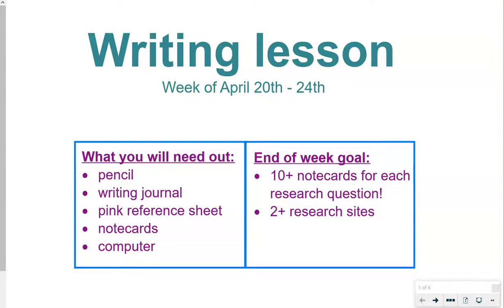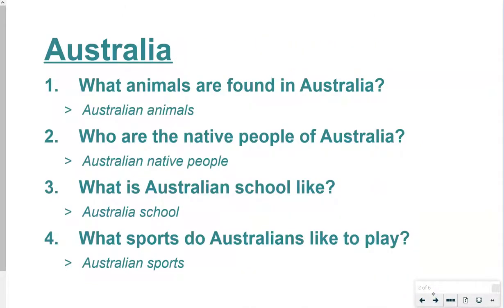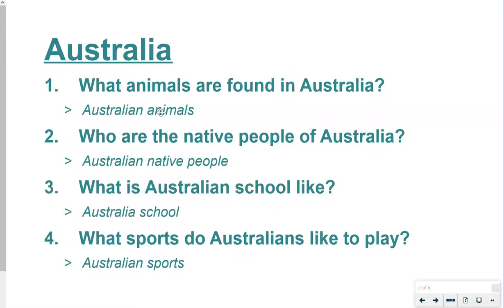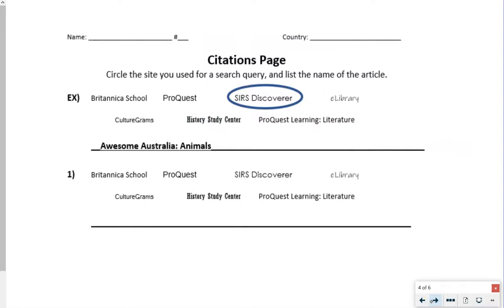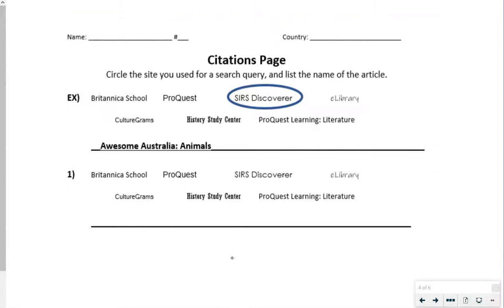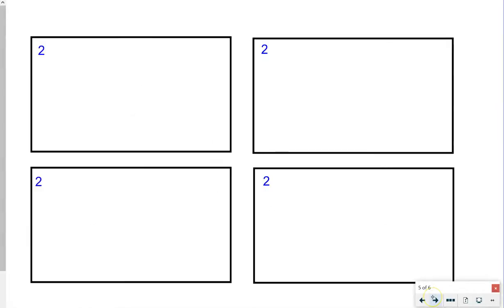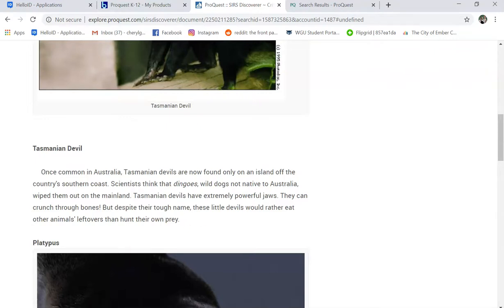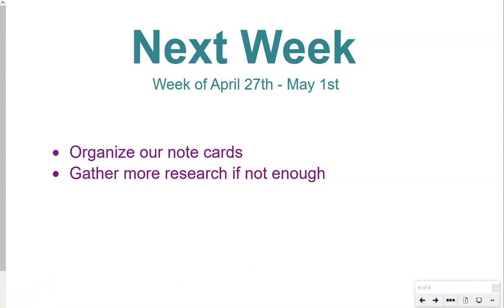Writing Lesson for April 20th - 24th